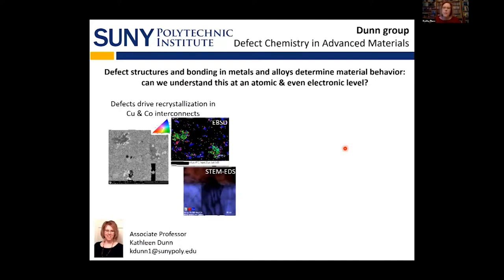Faculty Research Speed Talk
Various SUNY Poly faculty discuss research in Nanoscale Science, Nanoscale Engineering and Nanobioscience.